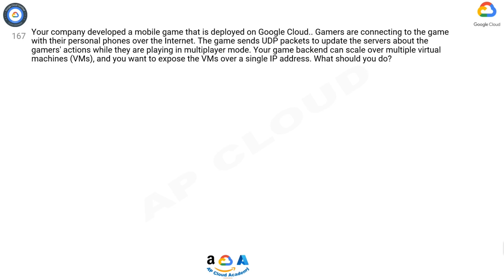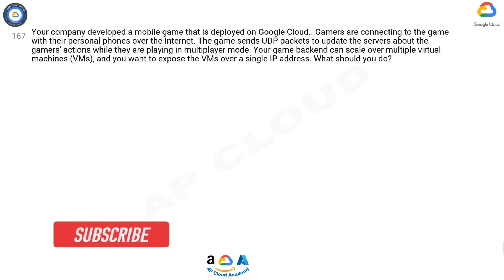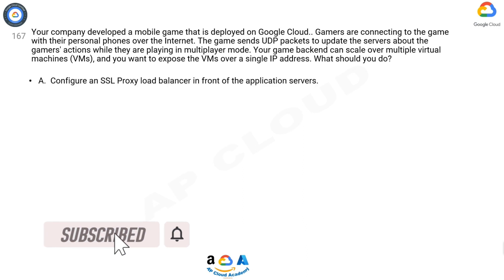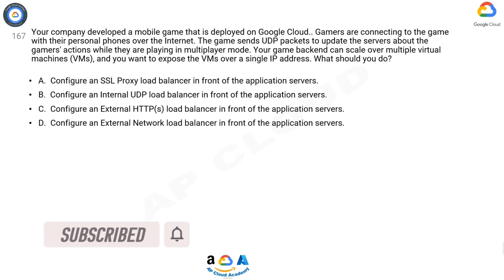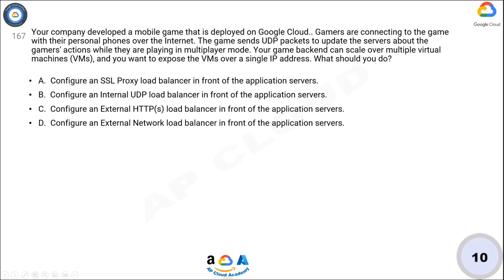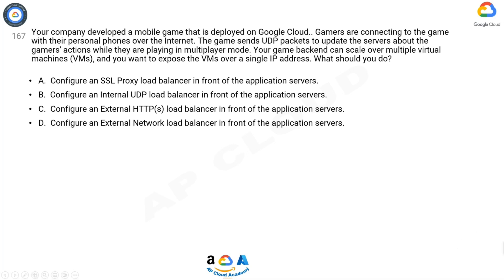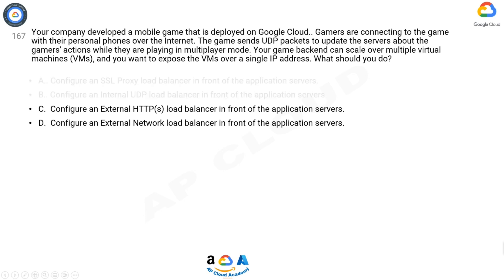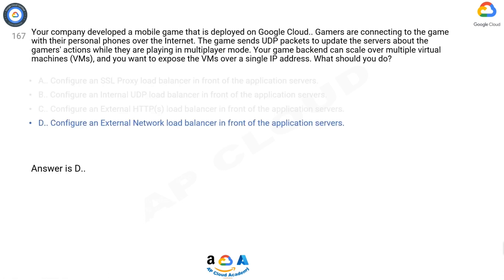Q167. Your company developed a mobile game that is deployed on Google Cloud. Gamers are connecting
Q167. Your company developed a mobile game that is deployed on Google Cloud. Gamers are connecting to the game with their personal phones over the Internet. The game sends UDP packets to update the servers about the gamers' actions while they are playing in multiplayer mode. Your game backend can scale over multiple virtual machines (VMs), and you want to expose the VMs over a single IP address. What should you do?

A. Configure an SSL Proxy load balancer in front of the application servers.
B. Configure an Internal UDP load balancer in front of the application servers.
C. Configure an External HTTP(s) load balancer in front of the application servers.
D. Configure an External Network load balancer in front of the application servers